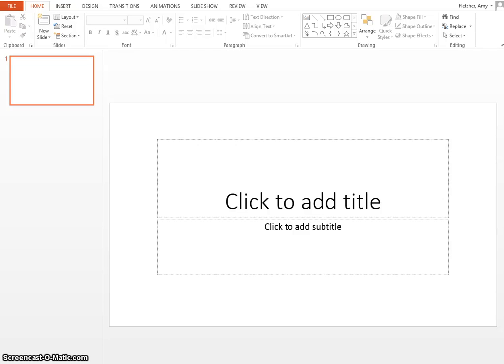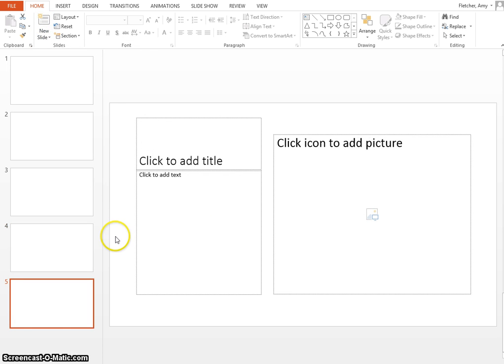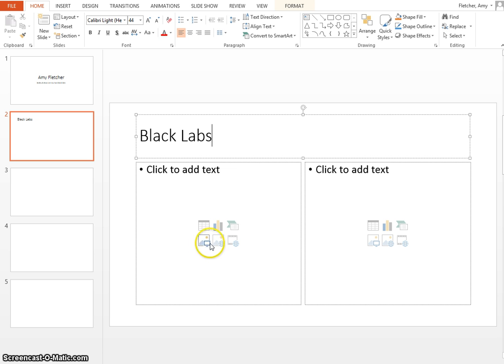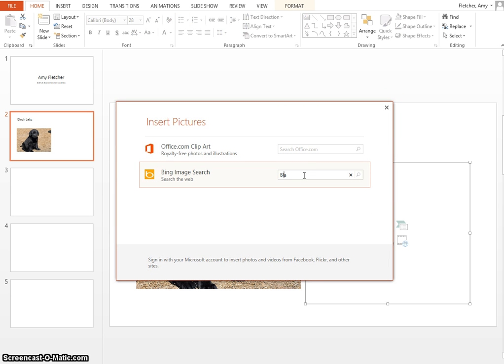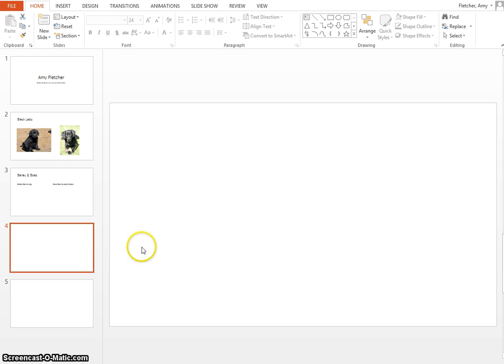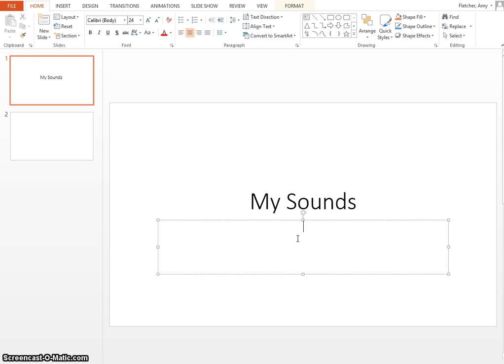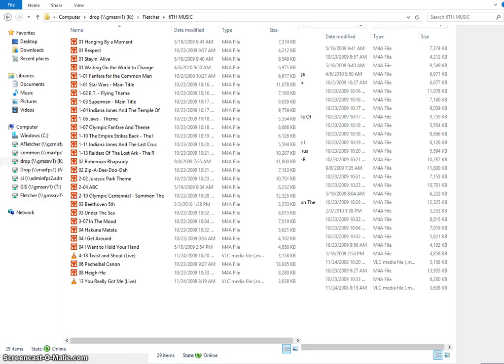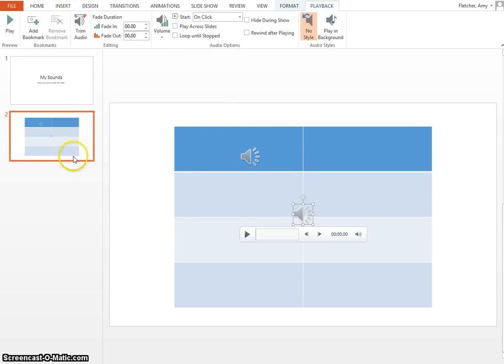4 SOUNDS 2014